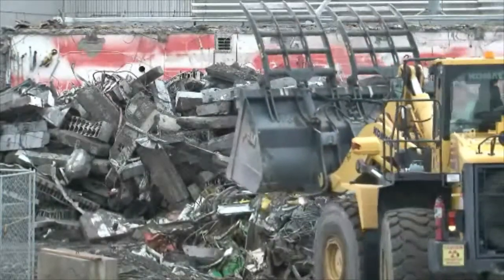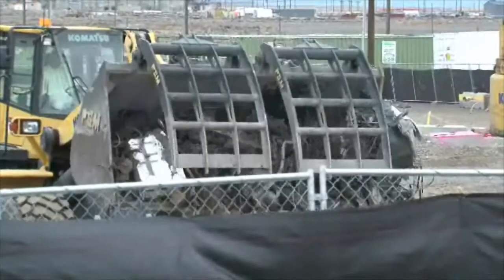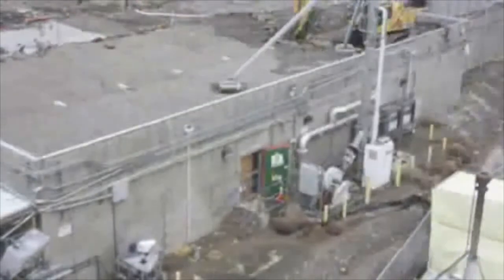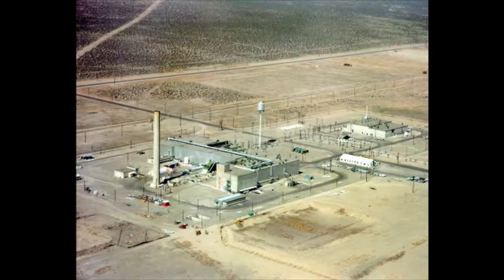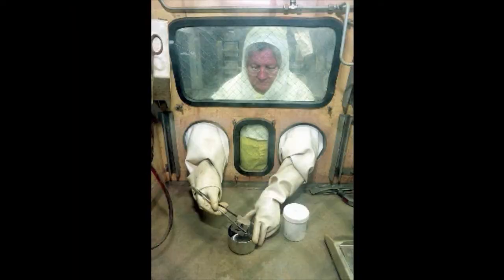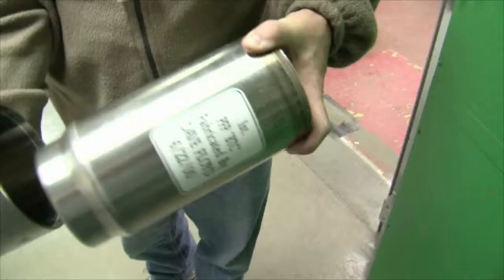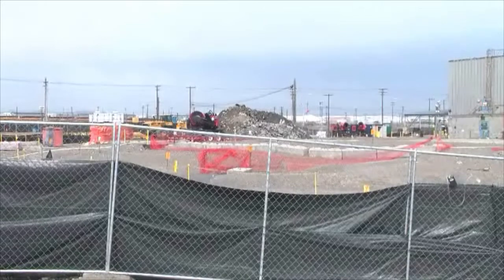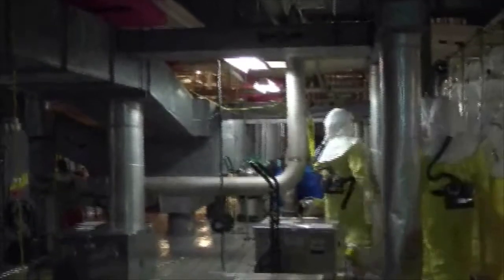Demolition of a plutonium vault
CH2M HILL Plateau Remediation Company demolished a vault that once stored top secret stores of plutonium for the nation's defense.